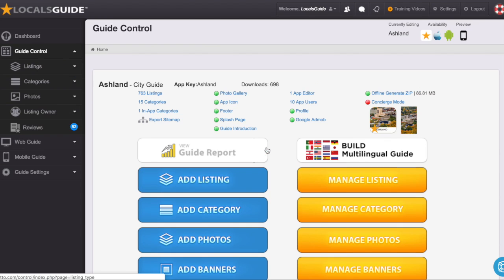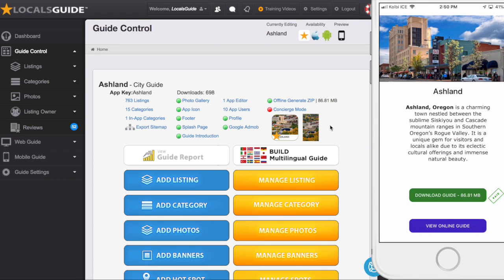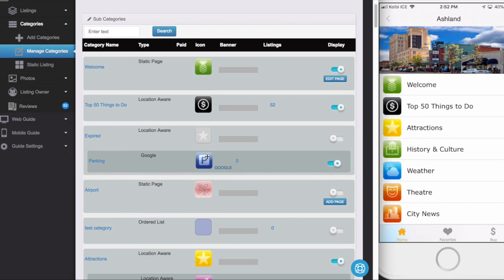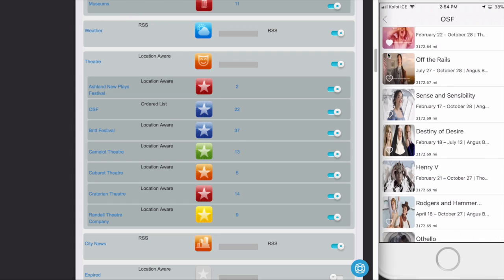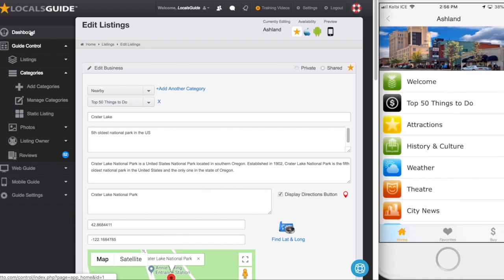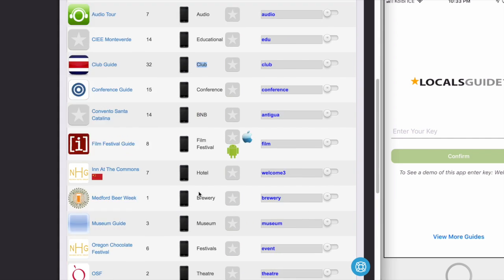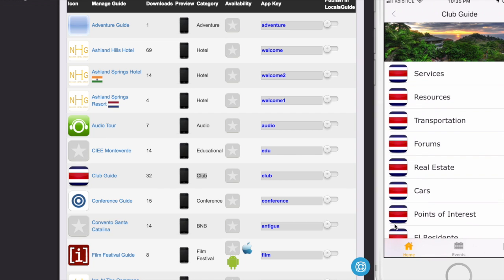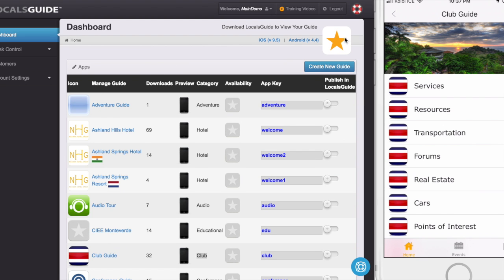Guide Management Part 2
Guide management part 2 in detail.